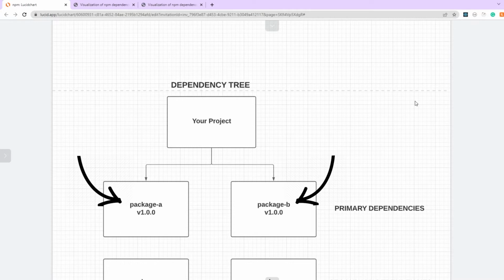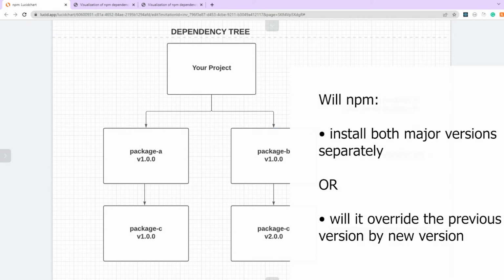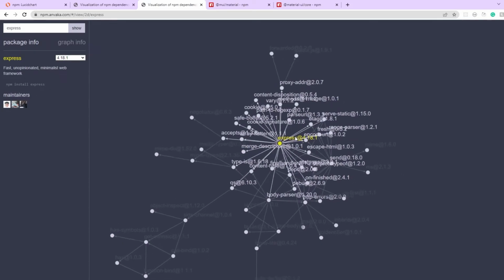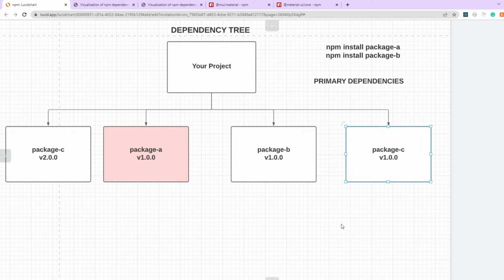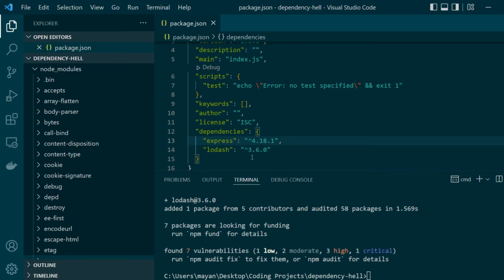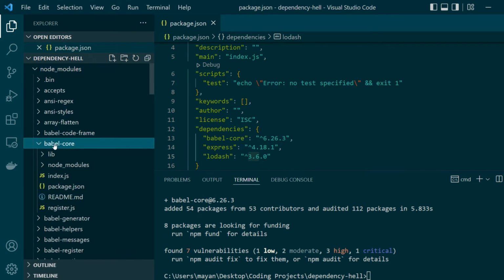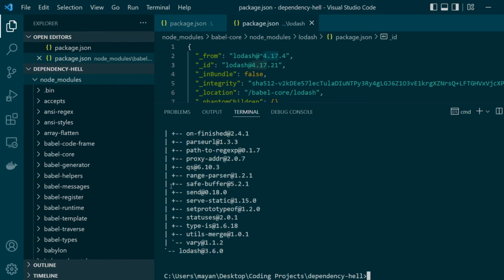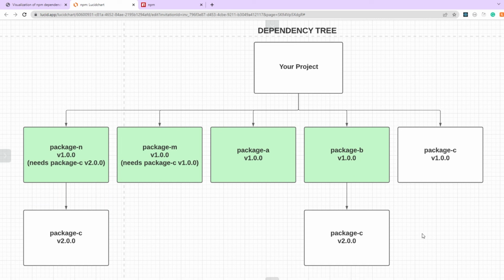How npm resolves dependency hell | Must know!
In this video, we will see how npm manages the dependency hell that can arise whenever there are conflicting major versions of the same dependency that need to be present within the same project. We will be going over who npm manages the node_modules folder and if it installs packages in a hierarchical or a flat structure.

Chapters:
0:00 Introduction
1:58 node_modules directory structure
5:13 Semantic versioning
7:48 npm ls command
8:30 Advanced Example